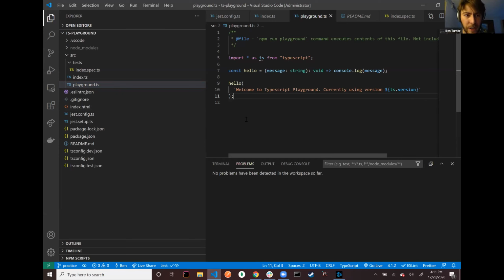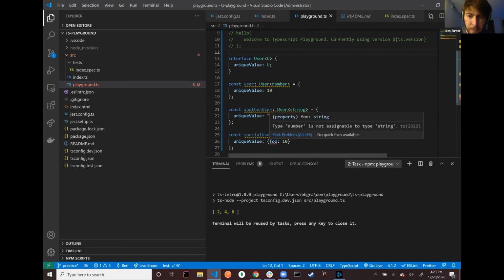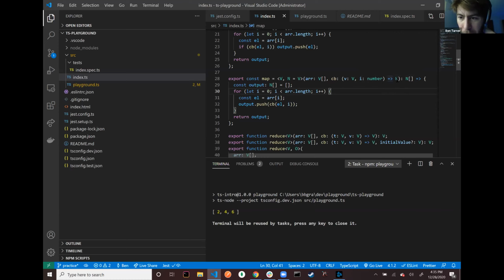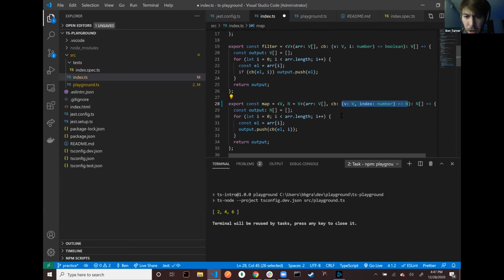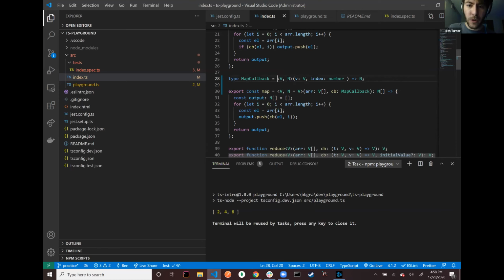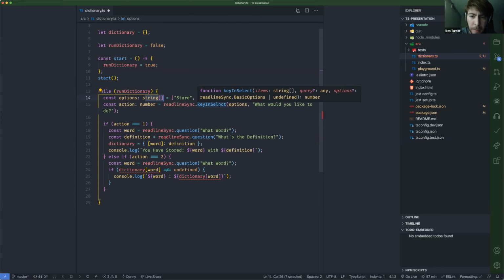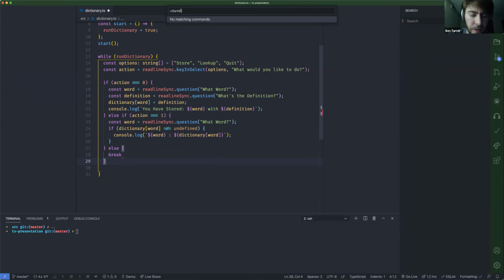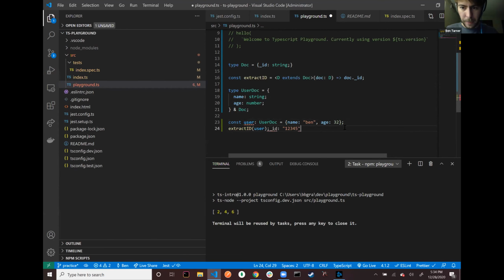Code Talk #017: Typescript Series (5 of 6): Generic Types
The mother of all types, Generic Types! Take your Typescript knowledge to the next level by learning how to use types as variables.

Code Talk by V School
with Ben Turner